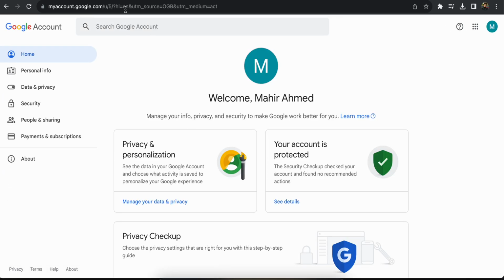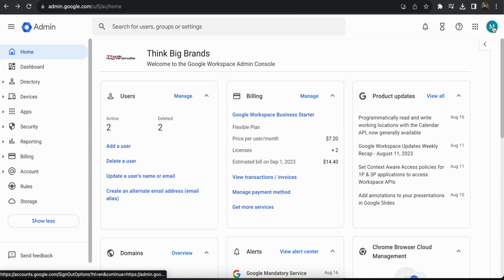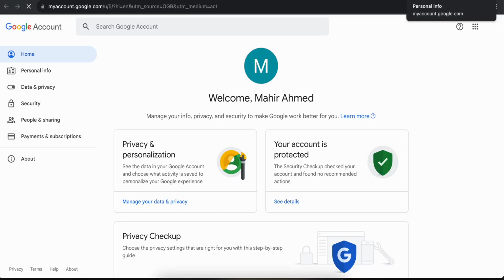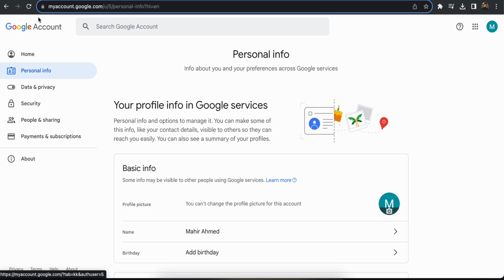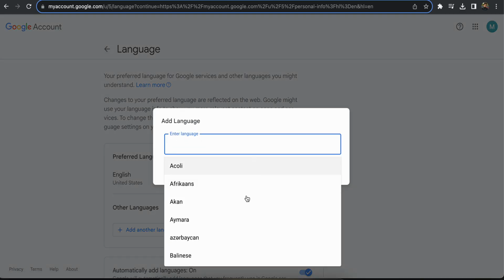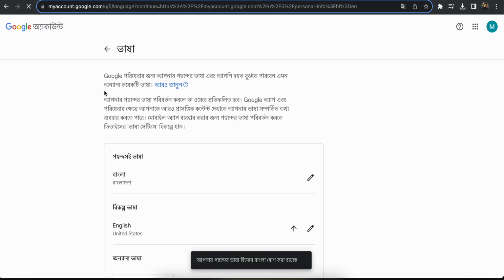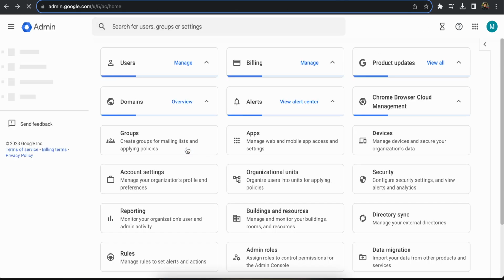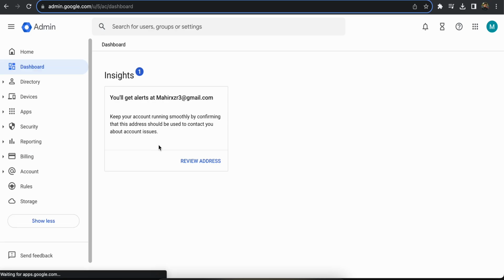How to Change Google Workspace Language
In this video, I talk about How to Change Google Workspace Language